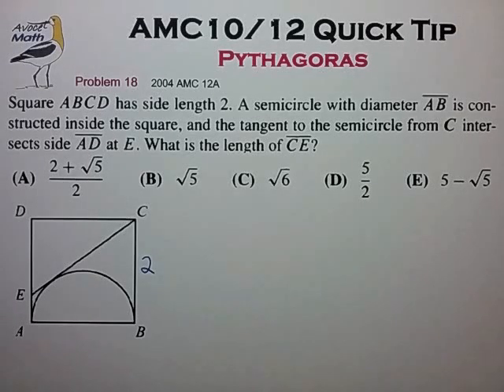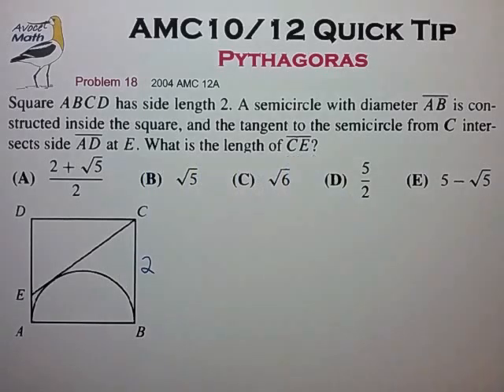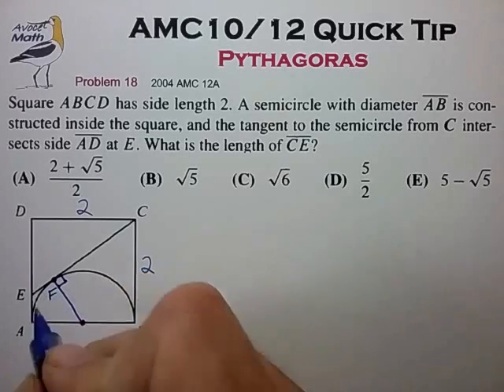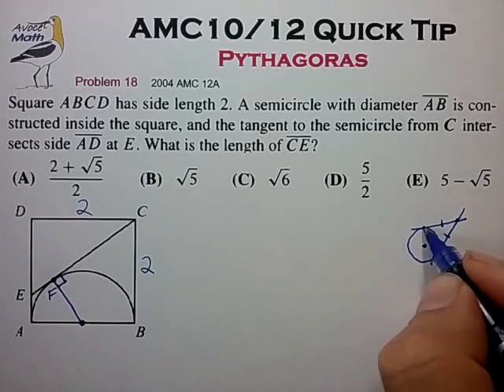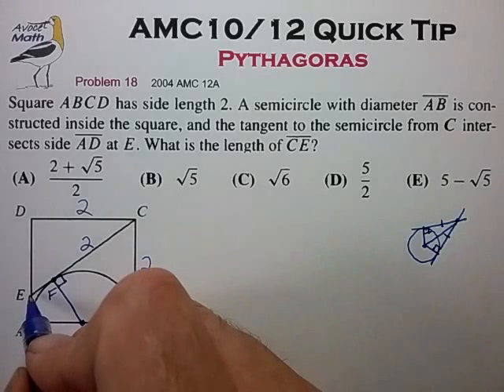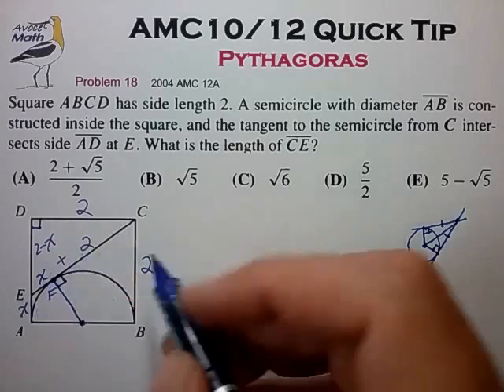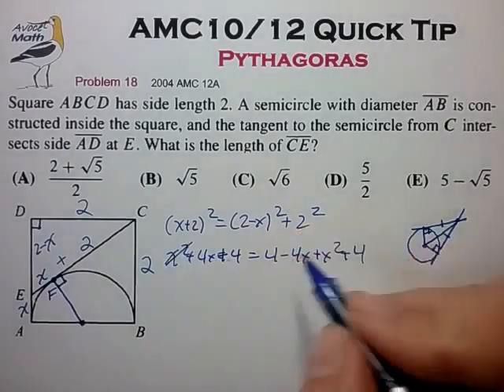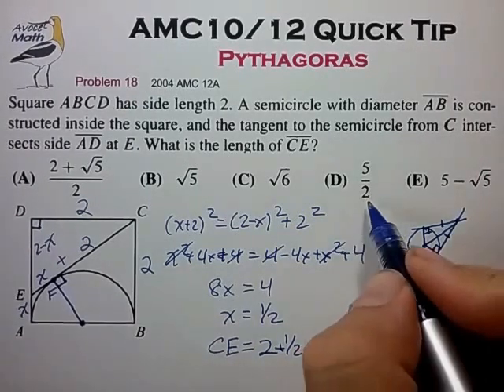AMC10/12 Prep: Pythagoras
🤔 Work around a geometric figure and introduce variables as needed.  Whenever you have all three sides of a right triangle represented, then apply the Pythagoras equation to help solve for the variables.

🔺 Must have Google account and Google drive enabled to access public drive files.  Chrome and Android usually come equipped; need to install app for Apple iOS.